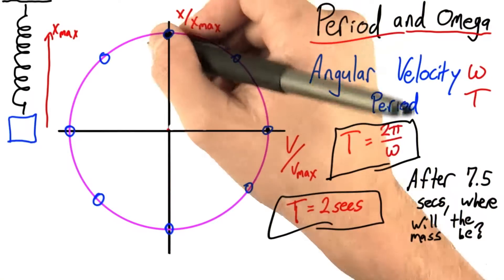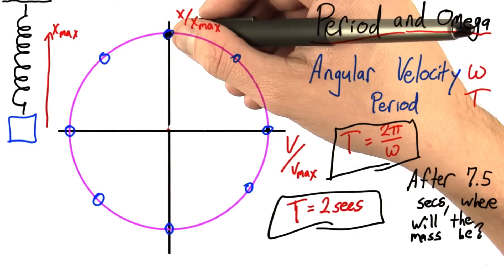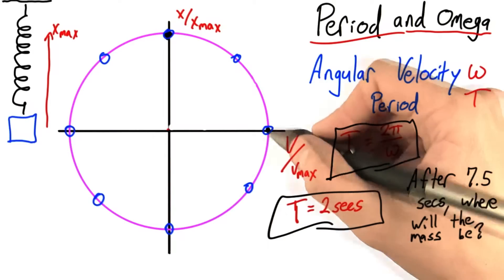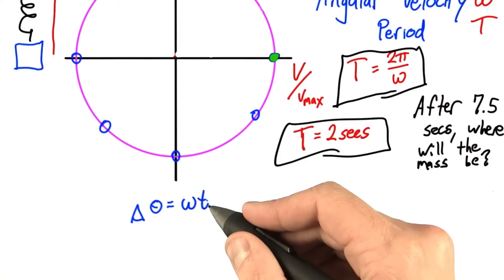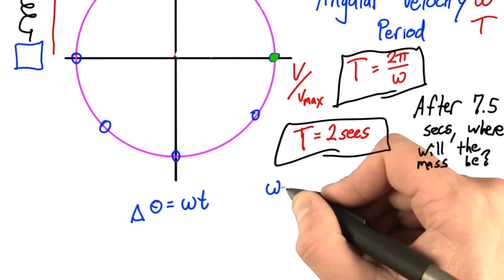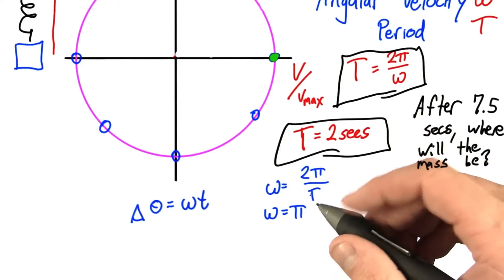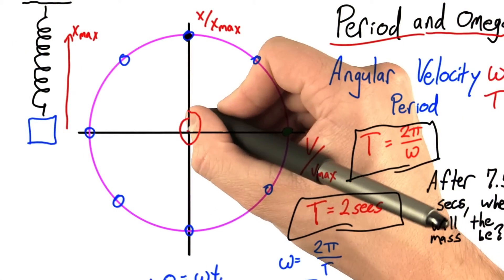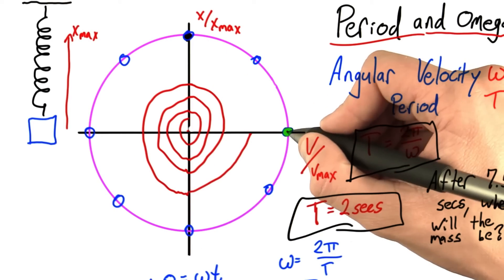Period and Omega - Intro to Physics